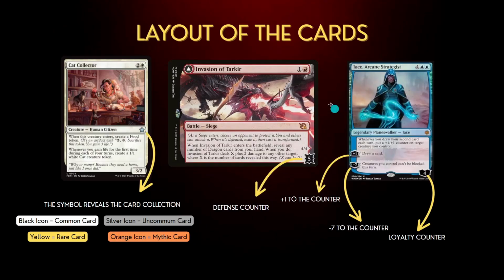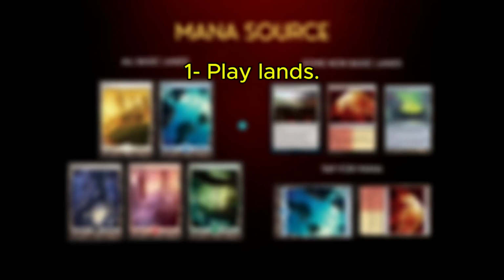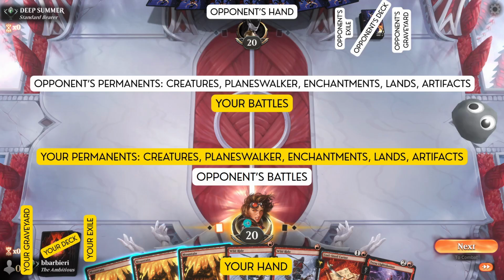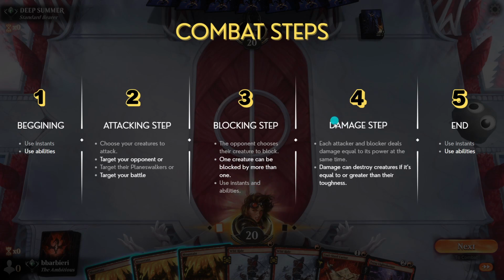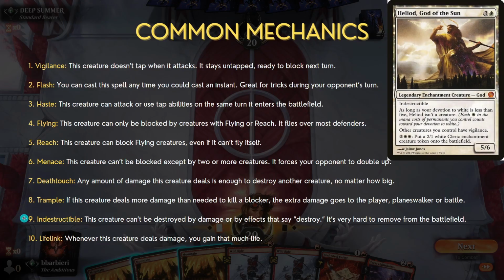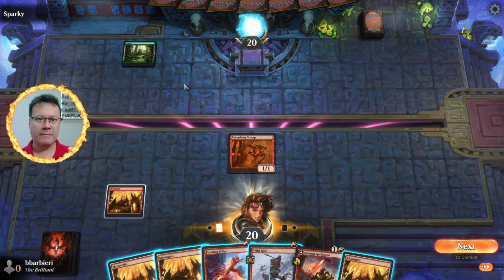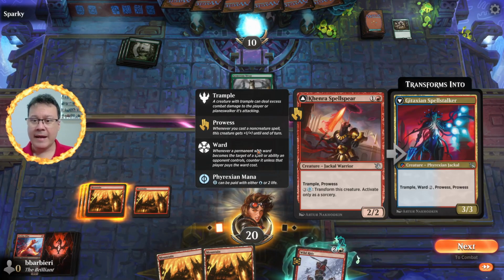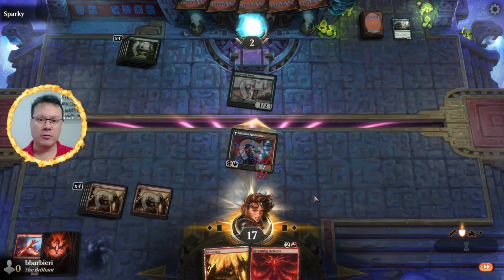📚MAGIC: THE GATHERING EXPLAINED IN 15 MINUTES (THEN WE PLAY!)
🎬 How to Play Magic: The Gathering (MTG) – Complete Beginner Guide in 15 Minutes!
Want to learn how to play Magic: The Gathering fast? Whether you're new to MTG or just need a refresher, this video explains the rules, card types, turn structure, combat, and more — all in a clear and simple way. Perfect for beginners! 🙌

At the end, watch a full gameplay on Magic Arena to see everything in action! 🎮

👇 Use the timestamps below to jump to specific sections:

⏱️ 01:21 – Layout of the Cards (card anatomy, types, zones)
🔮 03:55 – Mana Source (basic lands, nonbasic lands, how to generate mana)
⚡ 05:21 – Casting a Spell (paying mana costs, timing rules)
🧱 06:16 – Permanents vs. Non-Permanents (what stays on the battlefield)
🌍 07:15 – Battlefield (game zones explained)
🔁 09:16 – Turn Phases (untap, upkeep, draw, main, combat, end step)
⚔️ 11:27 – Combat Steps (attackers, blockers, damage)
🏆 13:46 – How to Win or Lose (life total, deck out, poison counters)
🧠 15:05 – Common Mechanics (Flying, Trample, Vigilance, etc.)
📌 17:02 – Game Tips and Reminders (legendary rule, stack, mulligan)
🎮 19:16 – Match on Magic Arena (real example gameplay)